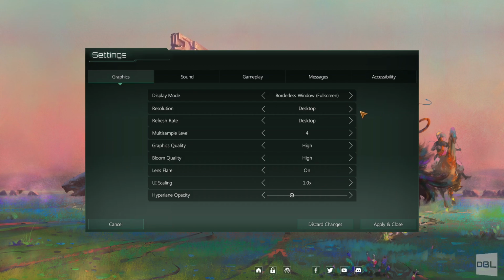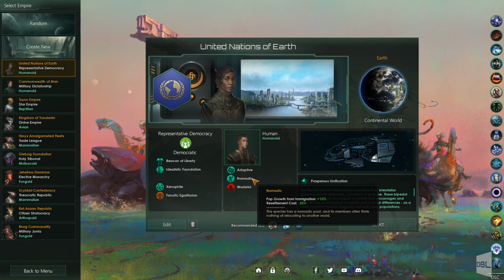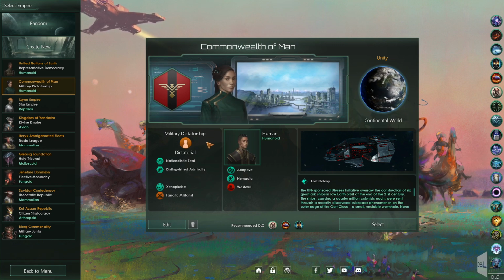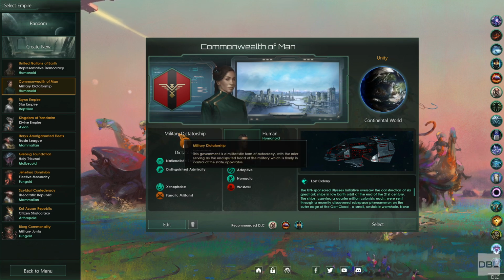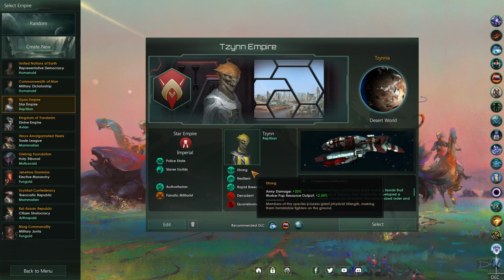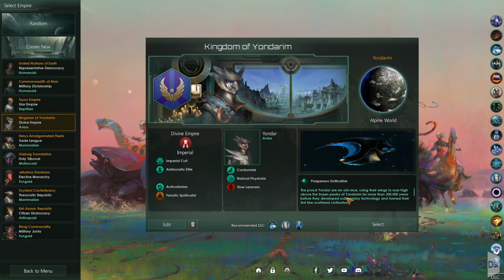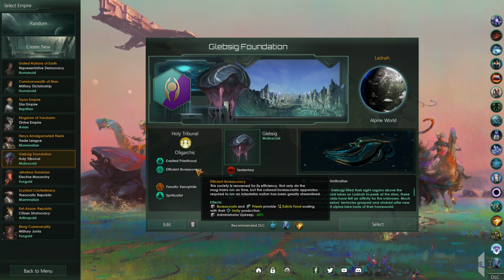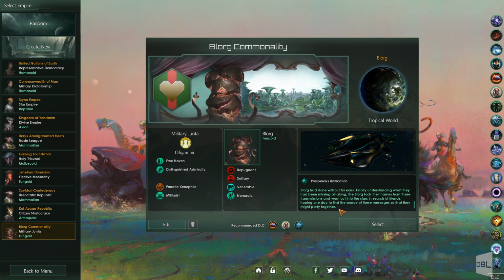Stellaris | First Playthrough | Part 1